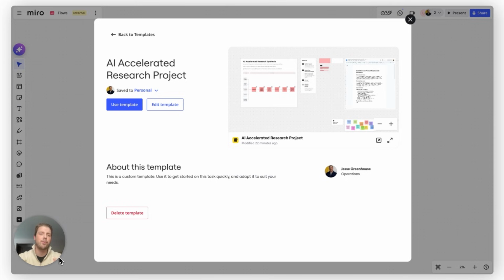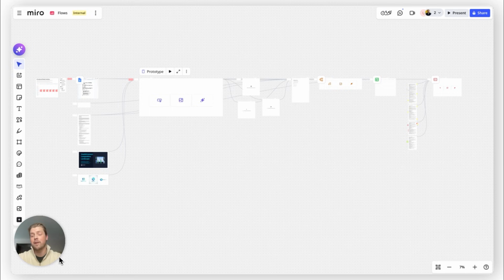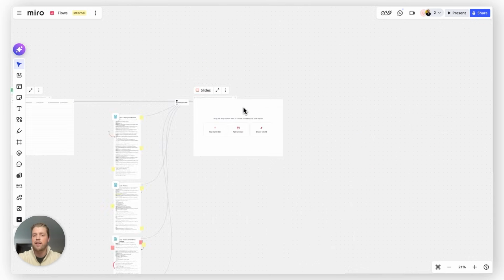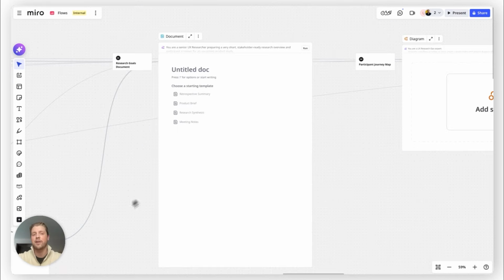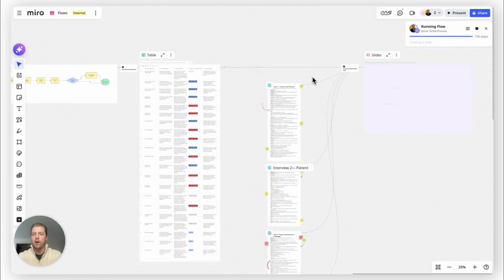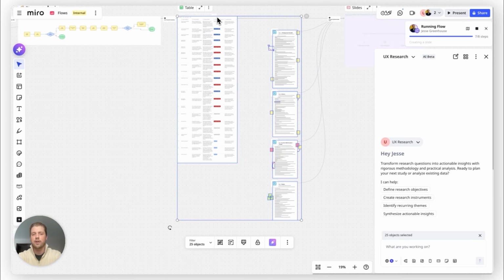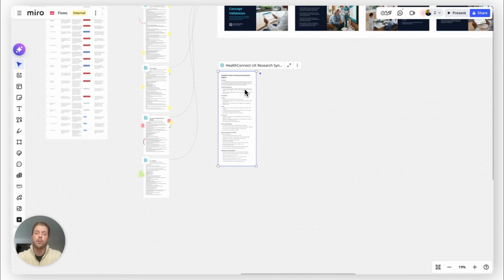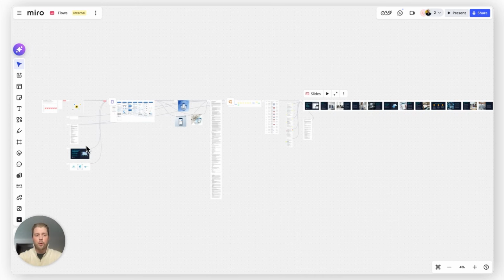We Automated Our Entire Research Workflow - Here's How 👀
Speed up your user research projects with Miro Flows and Miro Sidekicks. In this tutorial, we show how AI can collaborate with you both in your content and directly on the canvas - turning multiple inputs into actionable research outputs.

We start with the AI Accelerated Research Project template, then customize the Flow by adding different inputs like docs, sticky notes, competitive landscape, and company branding. Miro Flows processes all your inputs and executes the workflow automatically, so you can focus on insights, not setup.